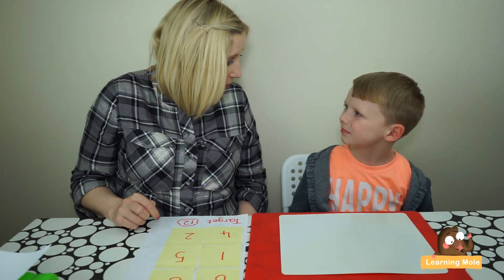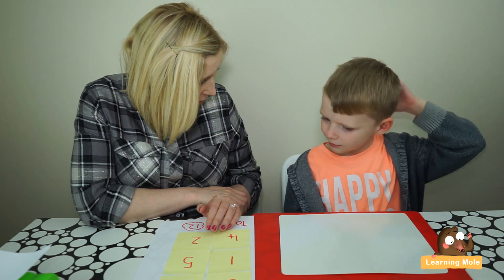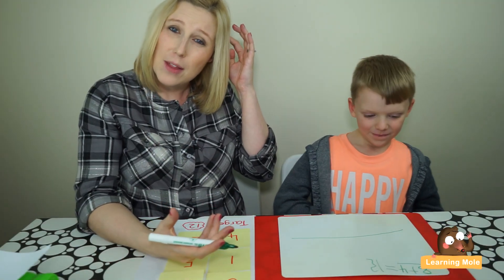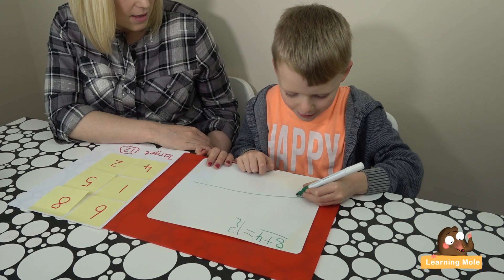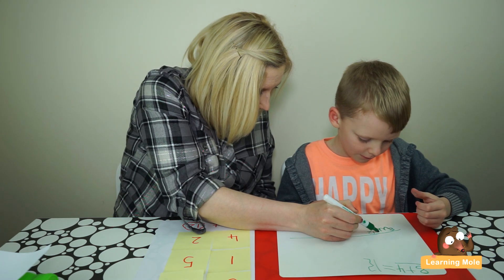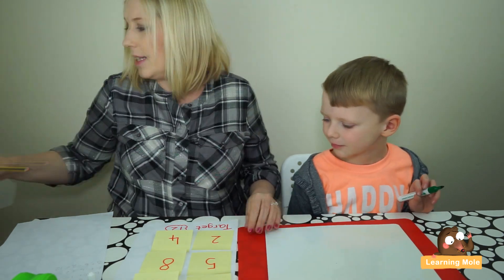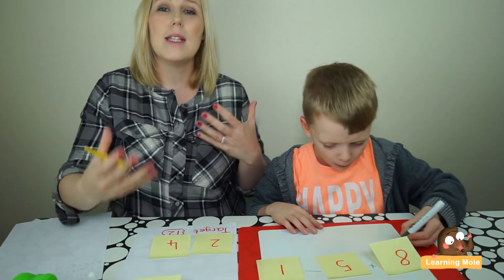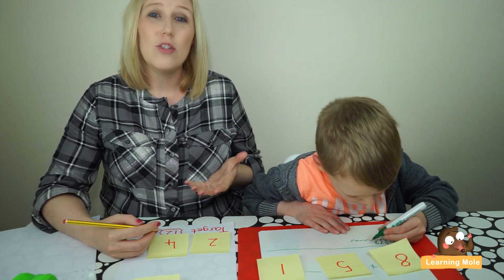Addition and Subtraction Games for Kids | Problem-Solving | How to Teach Kids to Add and Subtract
How to teach your kids to add and subtract? There are different addition and subtraction games for kids which they could play and learn from, and one good thing is knowing that these games could actually be played with some simple objects found around the house.

This lesson is aimed at teaching the kids to learn addition and subtraction through using the numbered sticky notes. All what the parent will do is to write different numbers on different sticky note papers and then will choose a number and write it down on the board, this number should be the outcome that the kid will bring out after using some of the numbered sticky notes.

Parents should leave the kids to choose the numbers, handle the whole mathematical equation and check whether what they have done will eventually bring them the right answers or else will not. Ask the kids whether they are going to add or subtract, if they got another answer than what they are supposed to, ask them what they should do next, such questions will help them to think and try with their minds and fingers to find the correct answer.

Try this technique or game with your kid several times but with different outcome numbers which they are supposed to reach or get at the end, because this will help the child to try using different numbers and will sometimes encourage them to use addition and subtraction without sticking to one of them only, and even mixing between them both in the same equation.

There are different games played with numbers that give the kids the opportunity to learn addition and subtraction and sometimes even go further to multiplication and division - this will depend on their age and the level they have reached in math

At the beginning of the lesson and before coming to the part of letting the kids solve the problem that you are giving them, try to let them do any equation from their mind and solve it at the same time, this will first make sure that they understand addition and subtraction and could actually deal with the numbers to solve any mathematical problem they end up having.

There are lots of interesting things which the kids could actually play to learn math and some of them are even games which are played on a whiteboard without the need for any other tools or materials. On the other hand, there are some mathematical games which the kids get to learn from, such as counting and playing with Lego pieces or else using the play doh to create different shapes and also get the help in addition and subtraction

A tip for the parents! Always take it easy and slowly with the kids, don't lose hope or rush the kids when they are answering a question or solving a mathematical problem, because this will not help them but instead might lead to negative results which you will never want to even face. Give the kids the chance to think, use their own methods but share them with you, and last but not least, give them the chance to make mistakes because that's actually how they are eventually going to learn.

Get harder with the questions when you find out that the kid is responding in the needed ways, but also keep taking small steps in order not to make the whole thing appear harder for them. For example, start with teaching them addition that consists of only two numbers then increase that number, and you could also start with addition only and then go further to include both addition and subtraction in the same equation

Enjoy this video with your kids; learn some math games to teach them addition and subtraction, and let them learn how to add and subtract and get more professional at the problem solving thing.